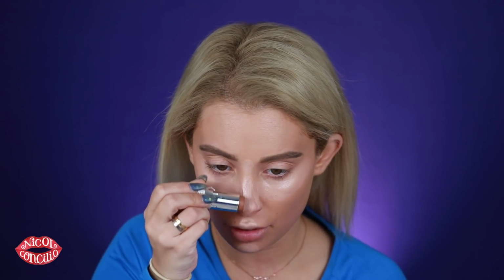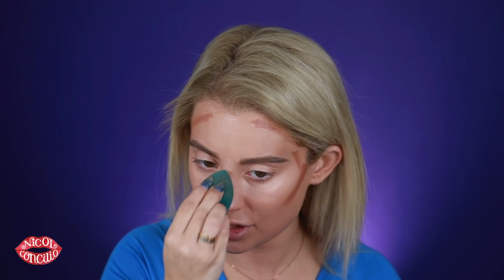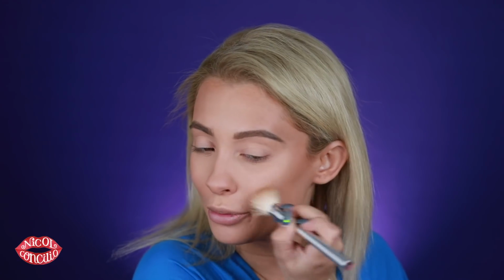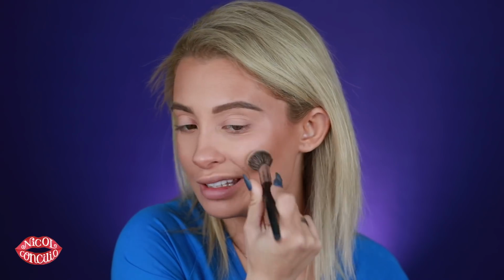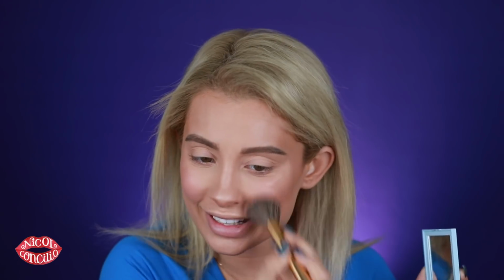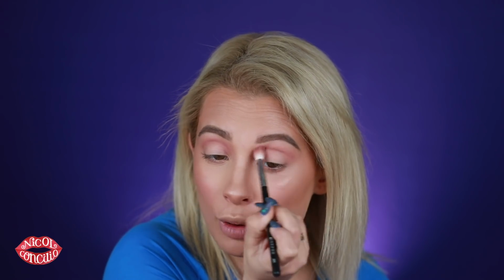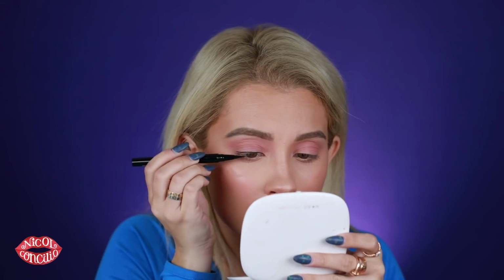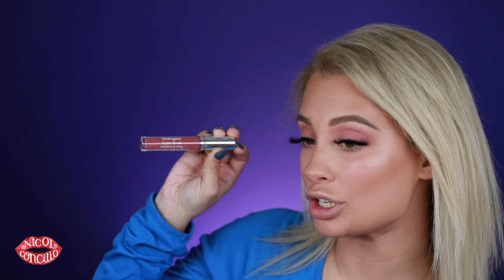NEW DRUGSTORE PRODUCTS MAKEUP TUTORIAL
Hey babes! How yew doooin?? Hope you enjoyed this video on a "natural" makeup tutorial LOL!!! A huge thank you to Neutrogena for sponsoring this video # AD !!

Products Used:

Neutrogena Prep + Correct Primer in "brightening"
Neutrogena Hydro Boost Hydrating Tint
Neutrogena Hydro Boost Hydrating Foundation Stick
Marc Jacobs Tan-Tastic Bronzer
Neutrogena Hydro Boost illuminators
Kylie Cosmetics Blush in Winter Kissed
Neutrogena Eyeshadow in Dusty Mauve
Neutrogena Precision Liquid Eyeliner
Neutrogena Hydro Boost Mascara
Neutrogena Lipstick in pink mocha 90